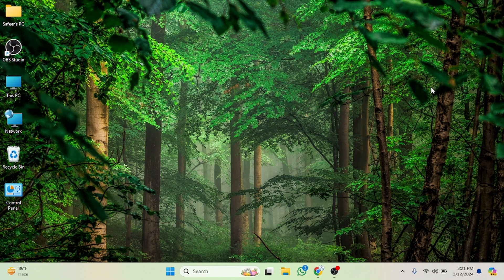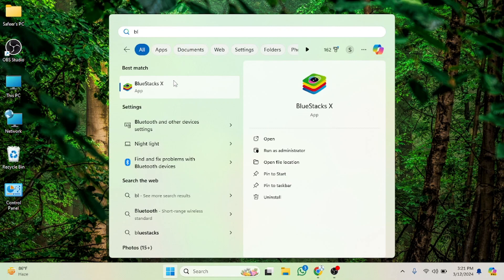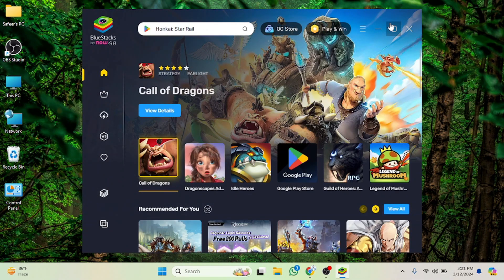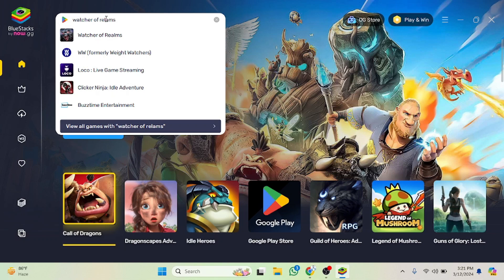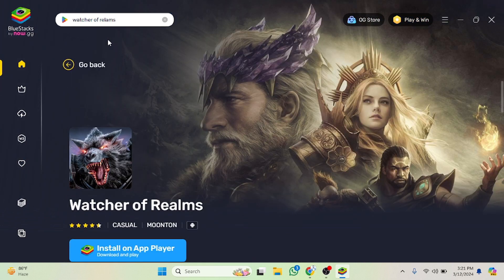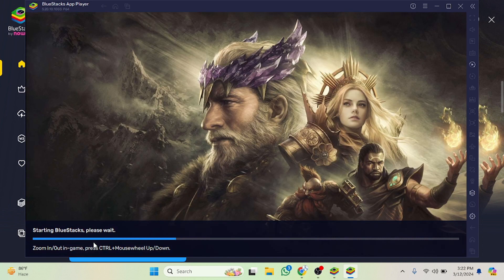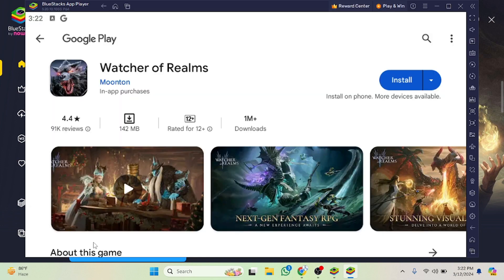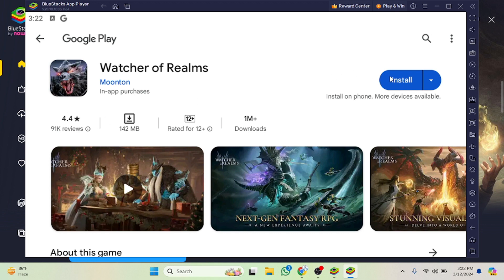how to download the Watcher of Realms on pc [easy]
Excited to dive into the world of Watcher of Realms on your PC? In this easy guide, I'll show you how to download Watcher of Realms effortlessly. Whether you're a fan of immersive RPGs or captivating storytelling, Watcher of Realms offers an exciting gaming experience that you won't want to miss. Watch now to learn how to download and install Watcher of Realms on your PC in just a few simple steps and embark on an epic adventure!